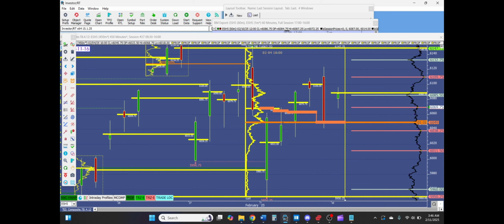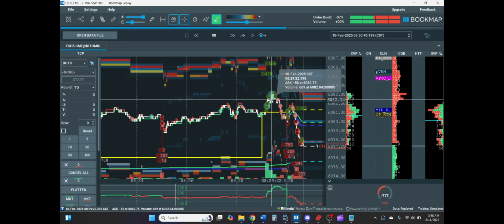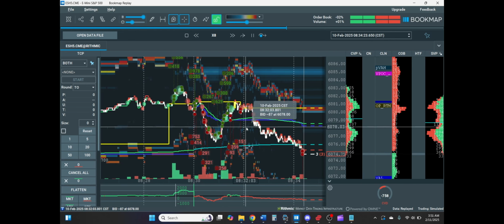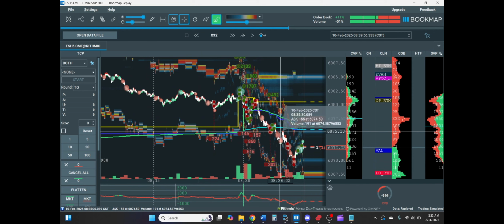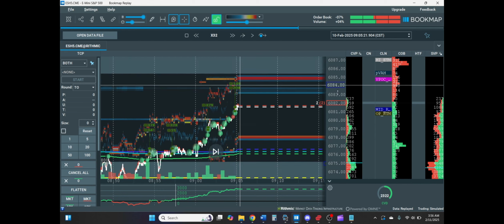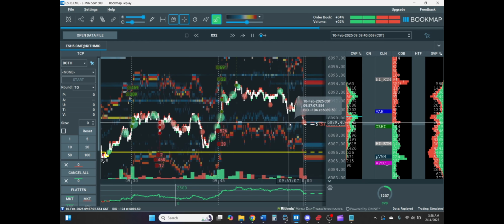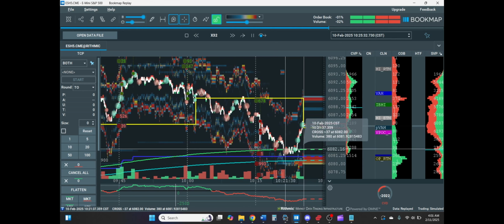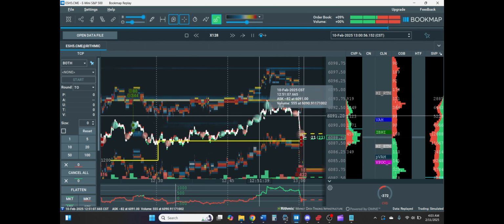Narration of ESH5 02/10/25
I will be narrating the S&P 500 futures chart.